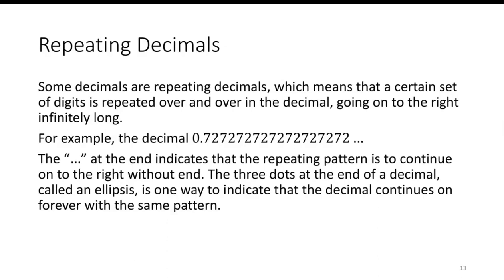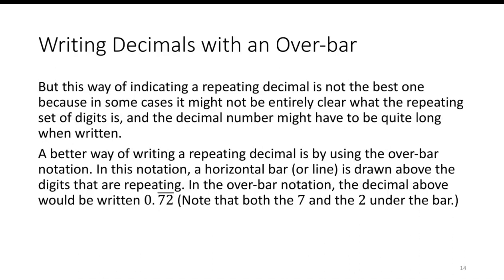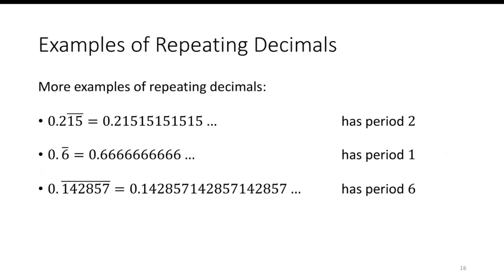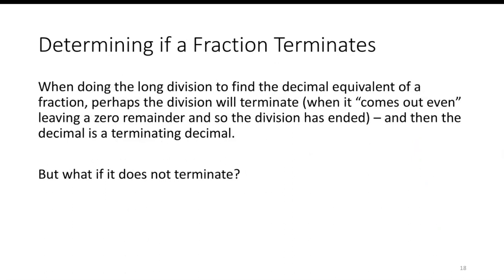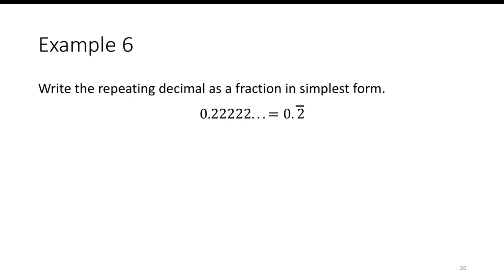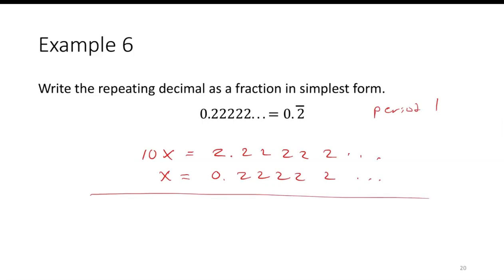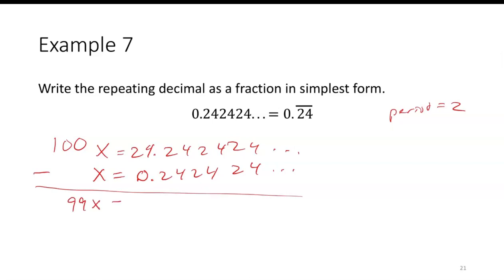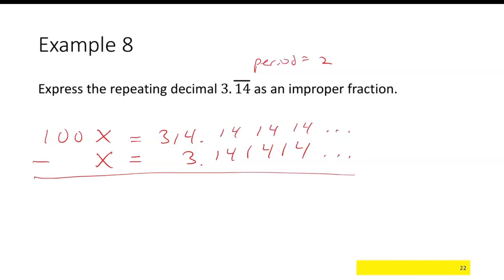Math130L20C Repeating Decimals